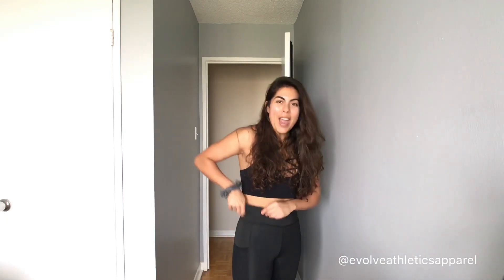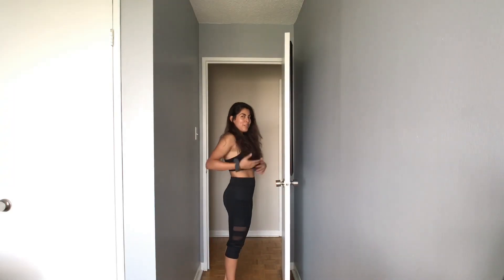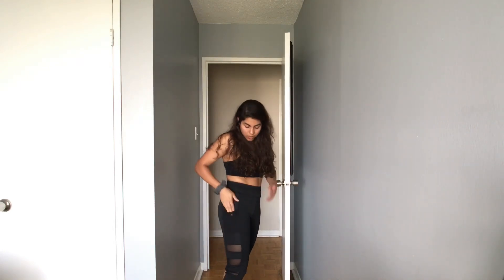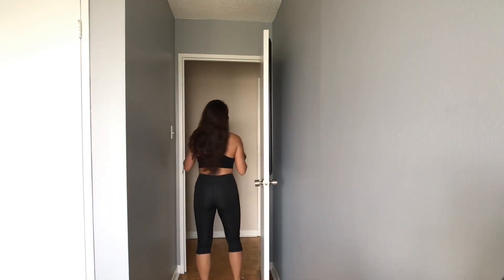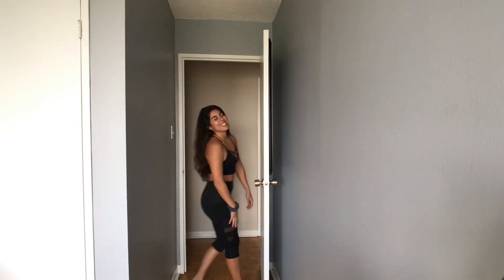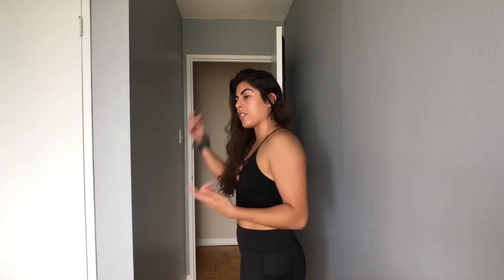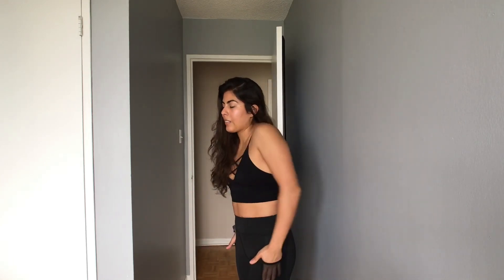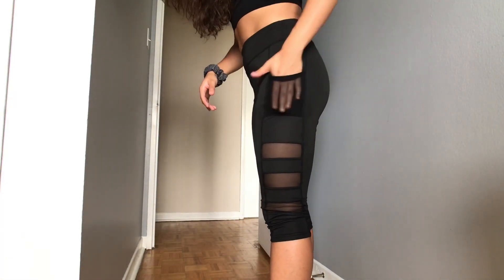Evolve Athletics | Gym Outfit Review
I recently collaborated with a local brand called Evolve Athletics and I'm excited to review this cute gym outfit they mailed to me :)

The leggings are called "Call on Me Pants" and I'm wearing a size Medium